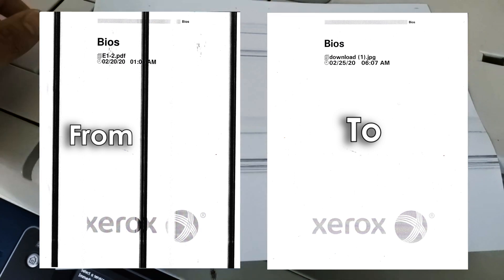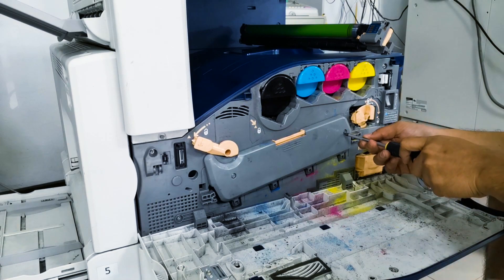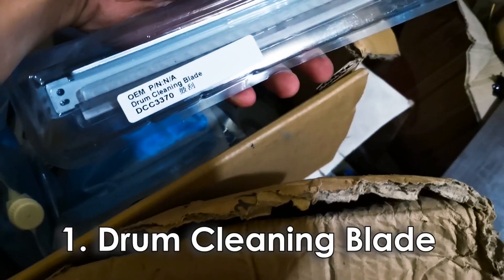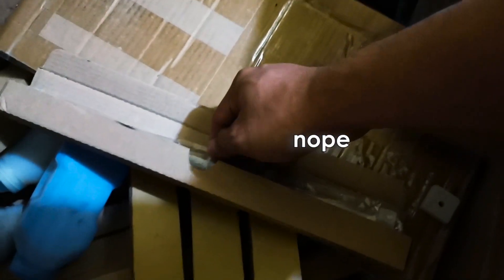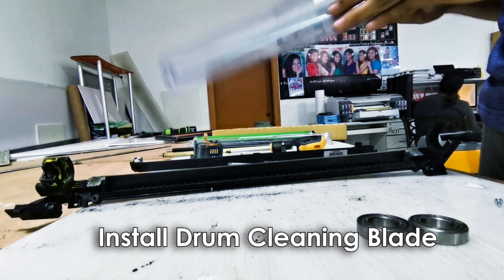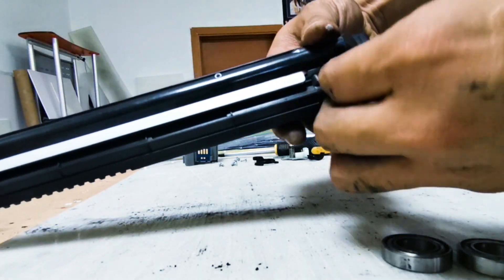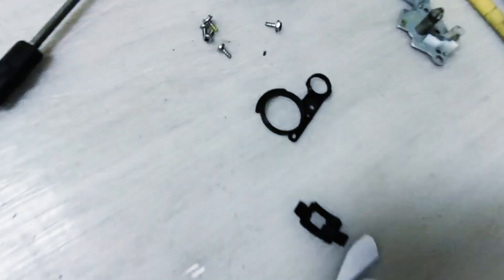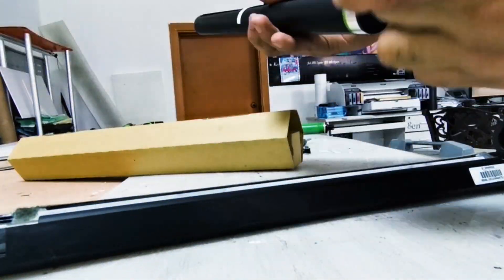Black Line Problem Xerox WC7845 Drum Roller Repair